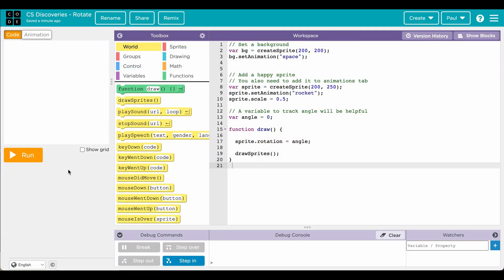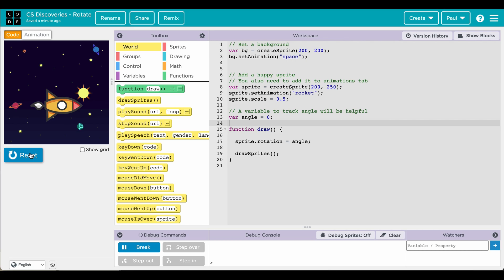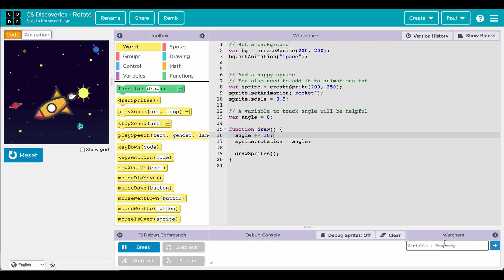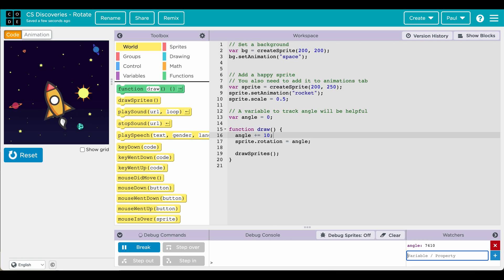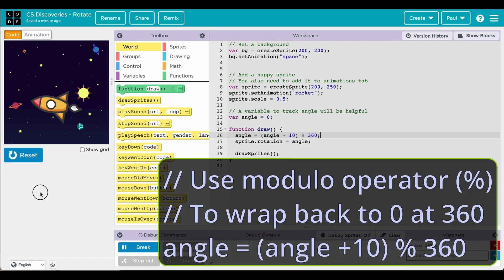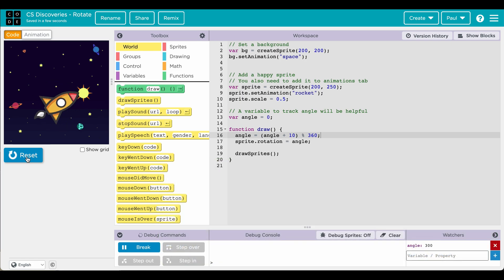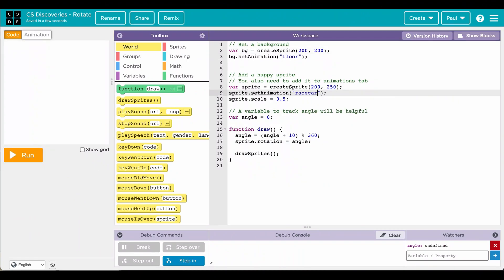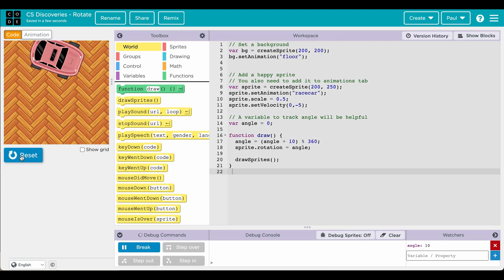Rotation - Your sprites can spin! Code.org game lab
Set a sprites rotation property in code.org's game lab to change which way it faces.

 • Setting the rotation property
 • Using the watch window
 • Using modulo arithmetic
 • Adding ins SetVelocity for sliding spin

A quick tip for the Interactive Game Lab in CS Discoveries.